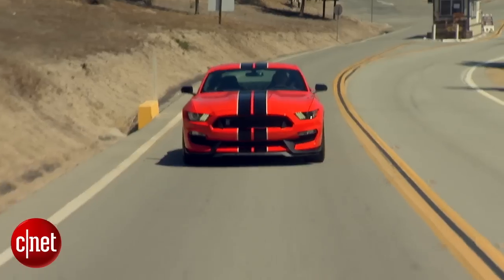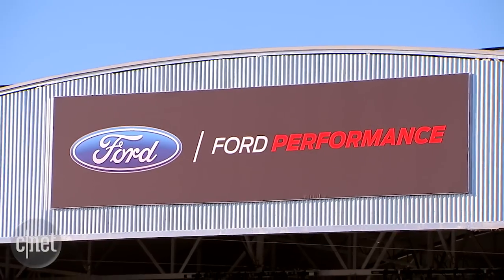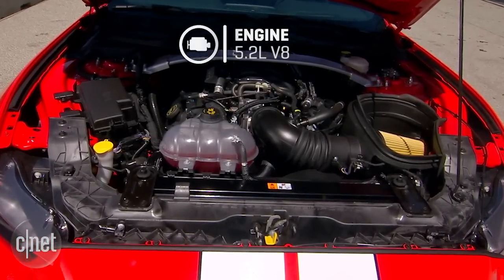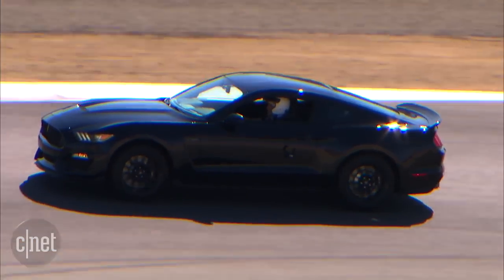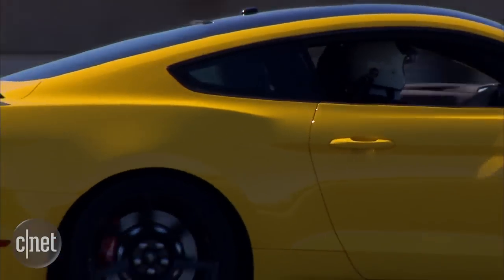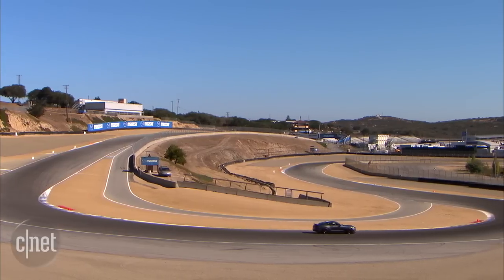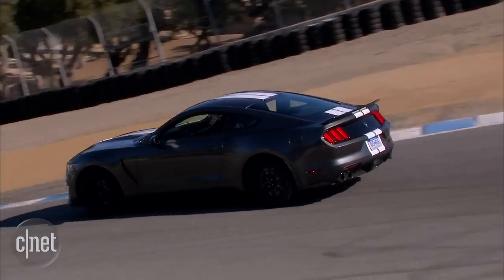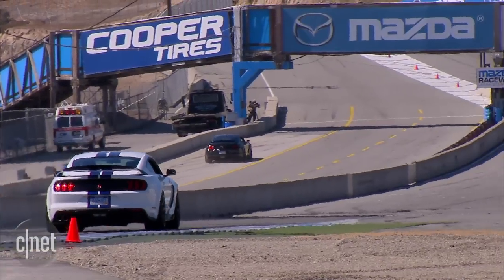New Ford Shelby GT350 shows racetrack prowess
We took the 2016 Shelby GT350 for laps at Mazda Laguna Seca Raceway and let it show off its tremendous power and handling acumen.